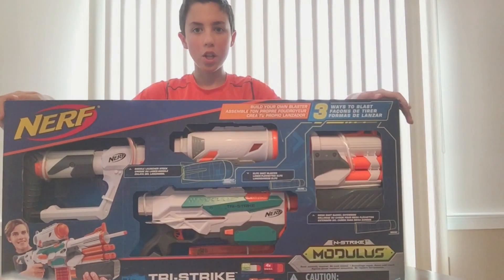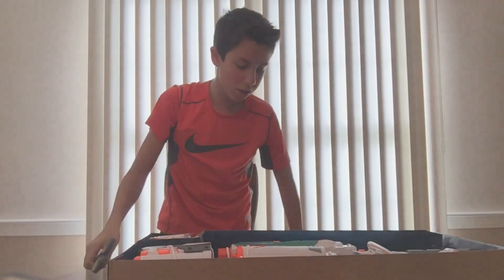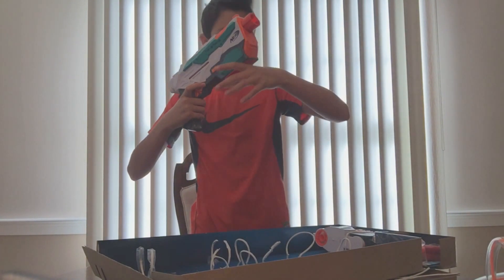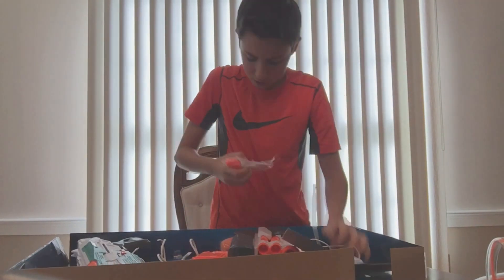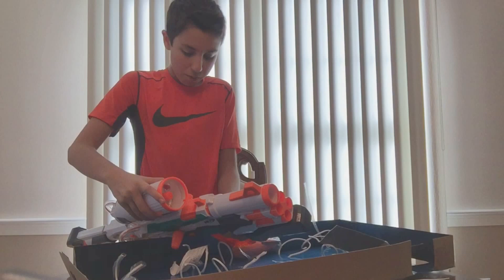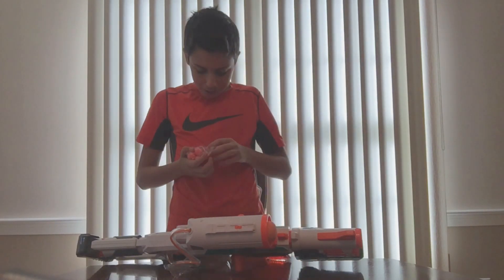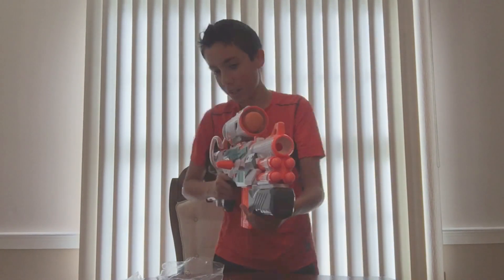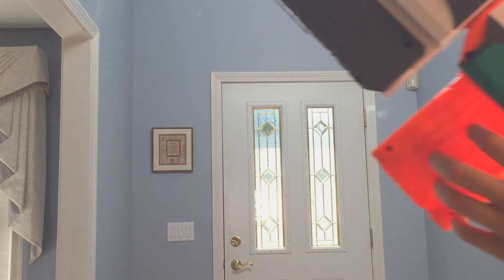Nerf Tri Strike review